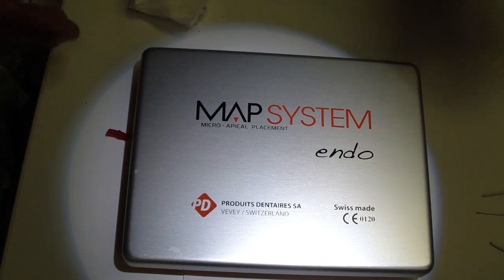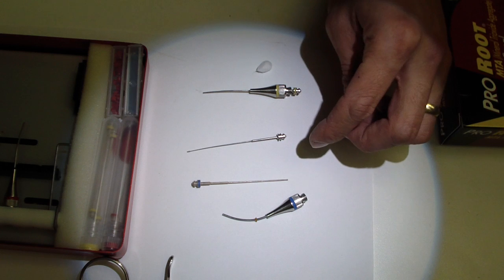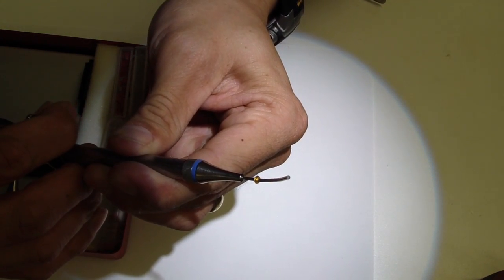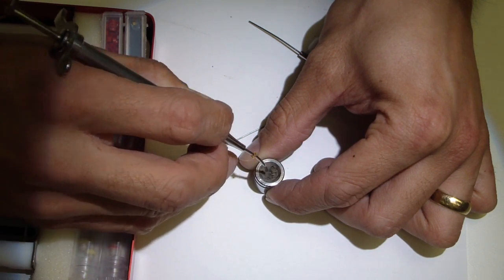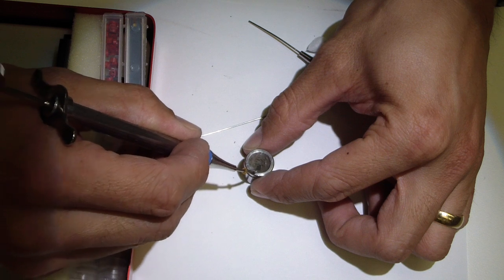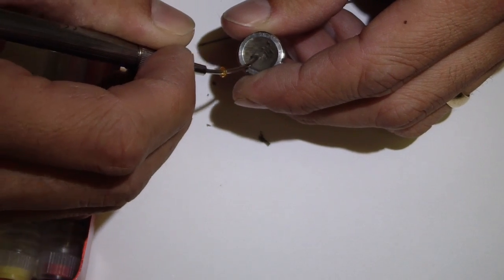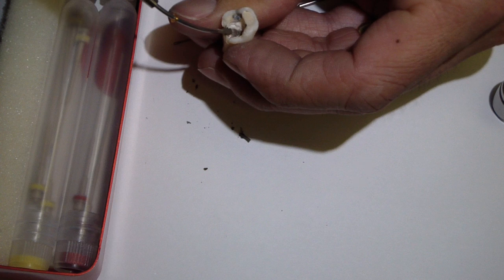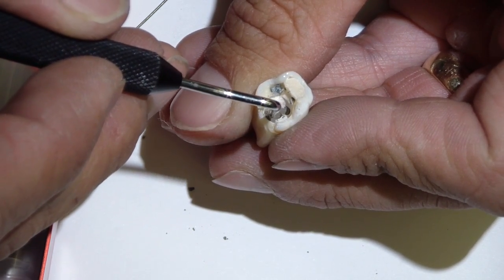MTA Endodontics - Mix, MAP, Perforation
An overview of MTA - mixing it and one method of placing it (Micro Apical Placement (MAP) System).  As Dr. Crossfit asked me a year ago - when is the best time to repair a perforation?  Perhaps we should all have MTA available at a moments notice if we're practicing endodontics?